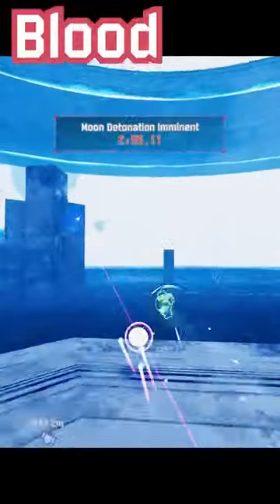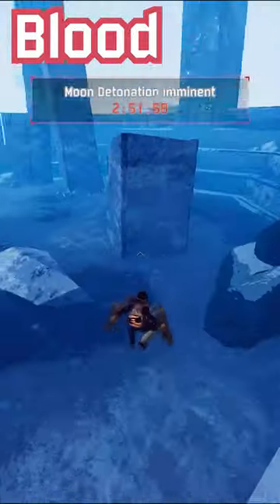The Mystery of the Mithrix Portals | Risk of Rain 2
Orbs
Song:
The Proverbial Dust Biters - Chis Christodoulou (Chris is the best)